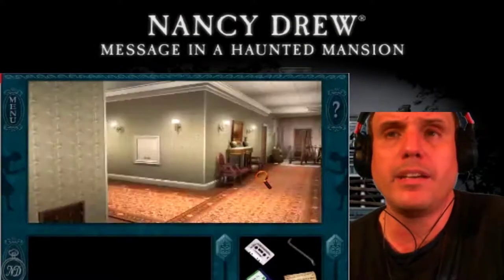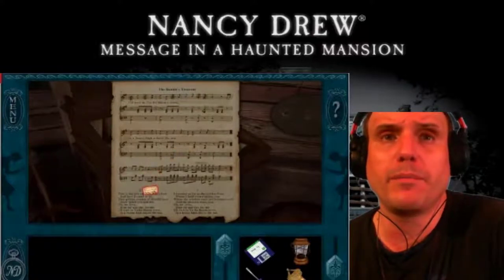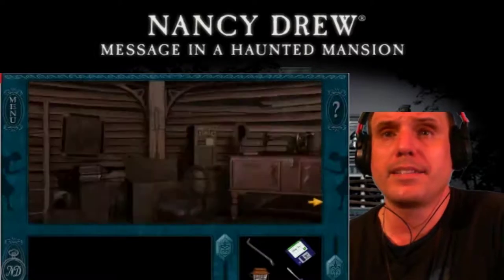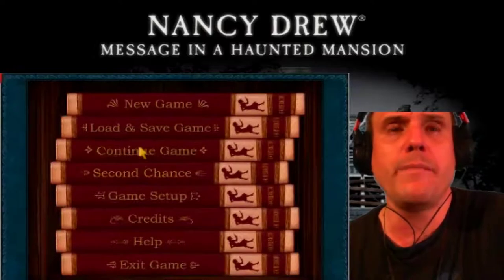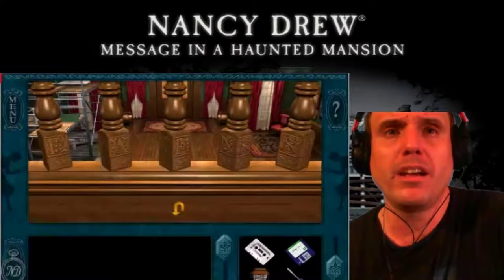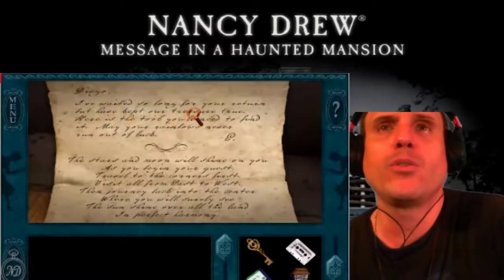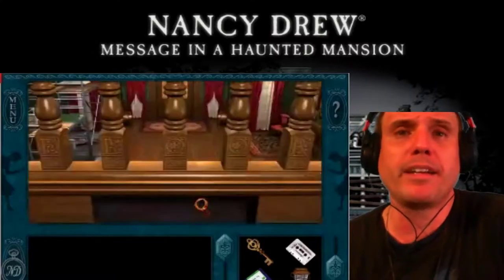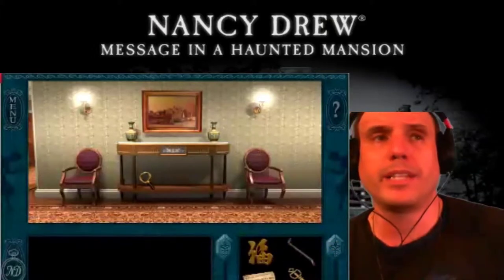Nancy Solves The Barrister Puzzle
Using  a combination of the Player Piano Music Sheet and the Music Notes in the locked Attic desk, Nancy discovers a new helpful clue hidden in the barrister...

It’s easy to support my website YouTube Channel:
Video Gamers Oasis:
Give the new Brave Browser a try:

ShortPixel:
Receive 100 images per month from the free plan + 100 one-time credits: